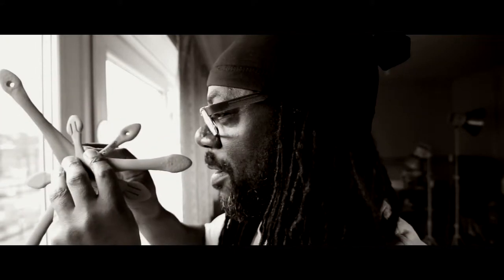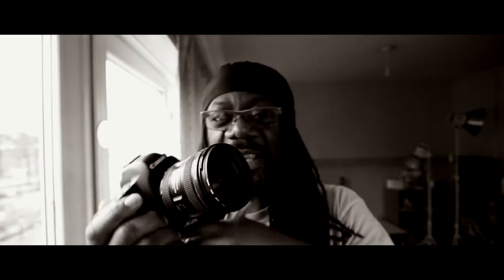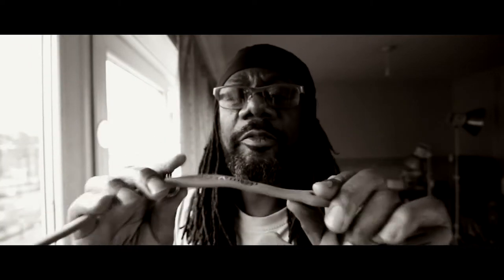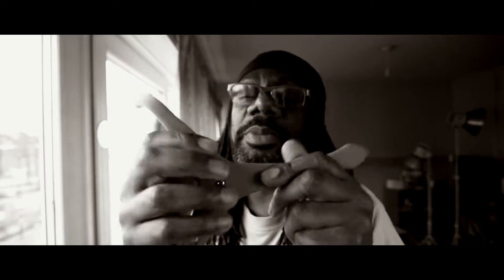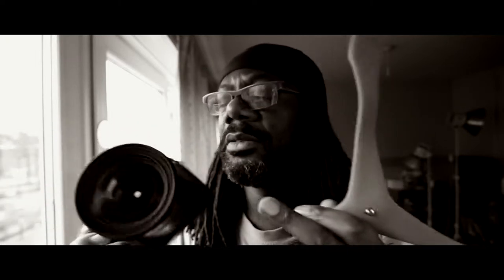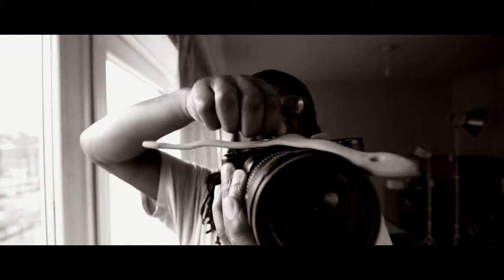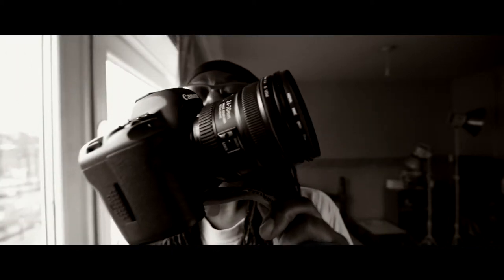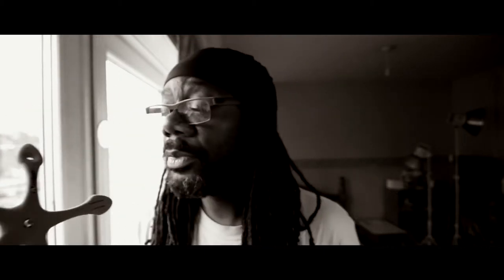Episode #37 Let Miggo — Flexible Mini Tripod stands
Miggo flexible mini-tripods: The perfect way to end the year. The last post